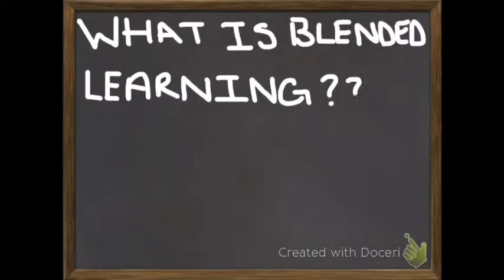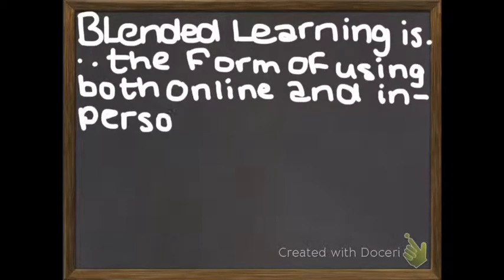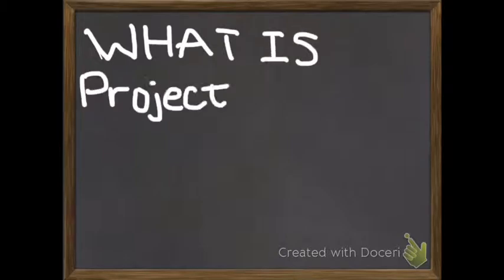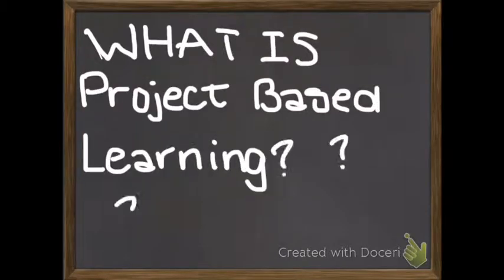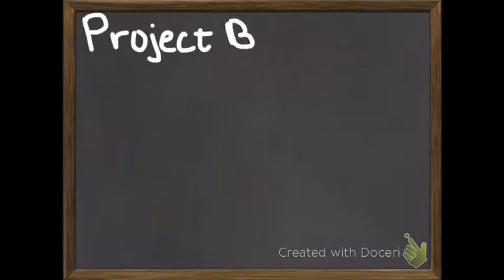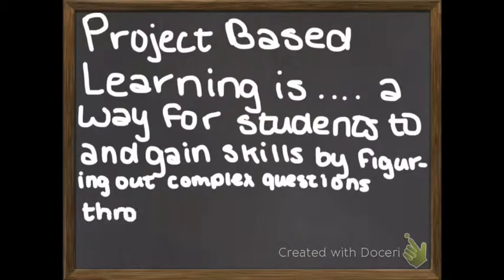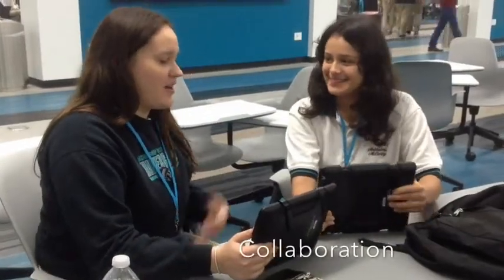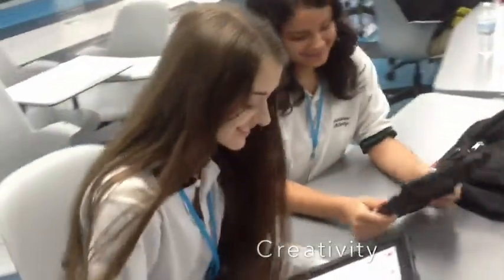Intro to ICatholic Ed Wisnoski Group 18 Period I